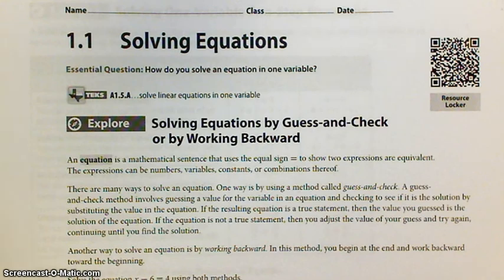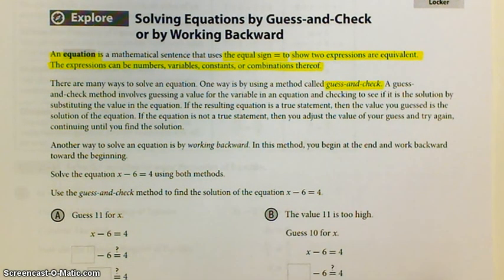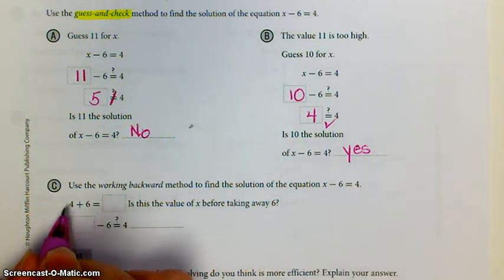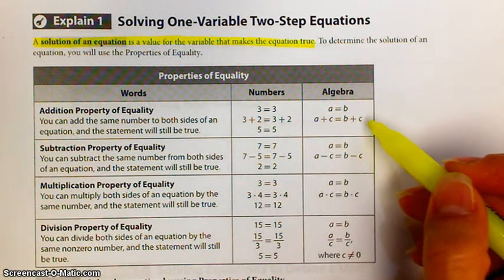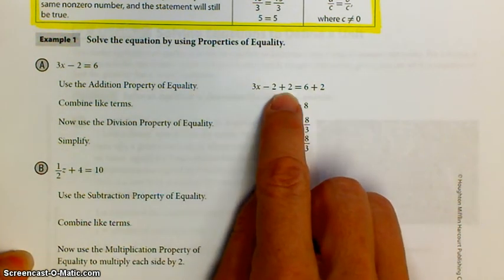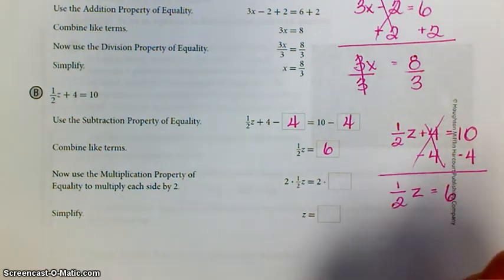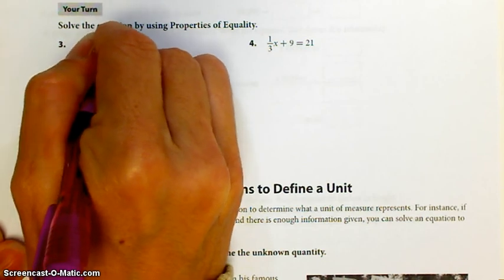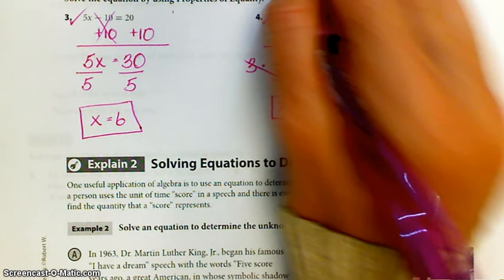Algebra Module 1 1 Part 1